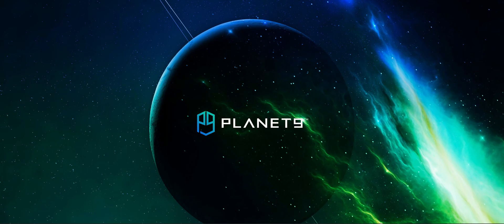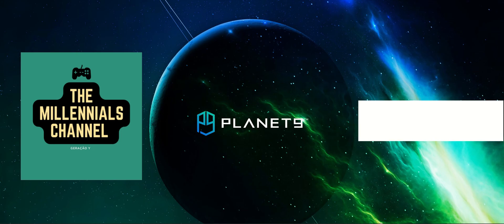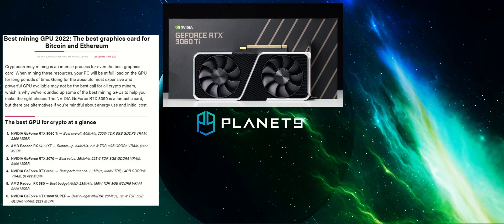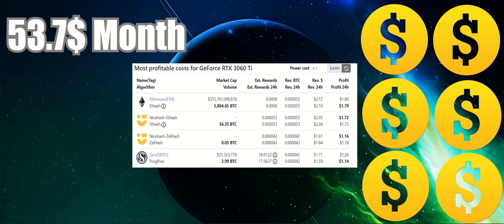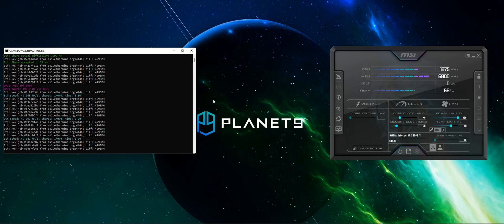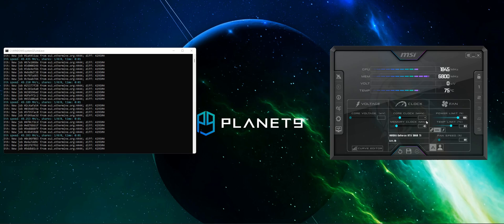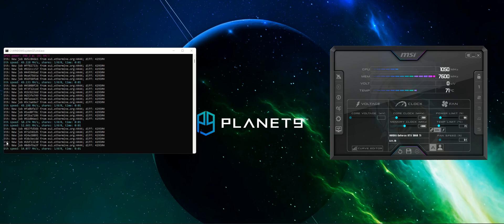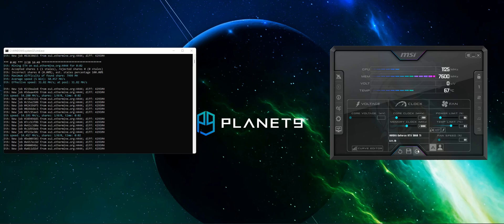𝐌𝐢𝐧𝐢𝐧𝐠 𝐄𝐭𝐡𝐞𝐫𝐞𝐮𝐦 | 𝐀𝐜𝐞𝐫 𝐍𝐢𝐭𝐫𝐨 𝐍𝟓𝟎-𝟔𝟏𝟎 | 𝐍𝐕𝐈𝐃𝐈𝐀 𝐑𝐓𝐗 𝟑𝟎𝟔𝟎𝐓𝐢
Have you ever wondered how much money can you get mining Ethereum with a budget gaming desktop?

I've managed to get a steady Hash rate of about 55Mh/s with a power consumption of 132watts, that gives for a profit of 53 dollars a month and 644 dollars a year!

Full list os specs:
-16 GB DDR4 RAM
-512 GB SSD PCIe
- WIFI 6
- Bluetooth
- DTS:X Ultra